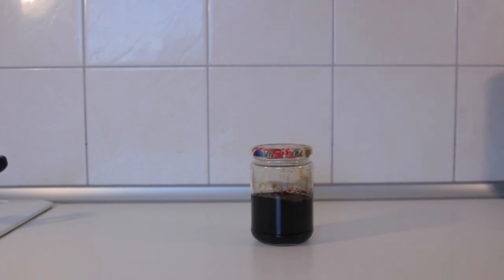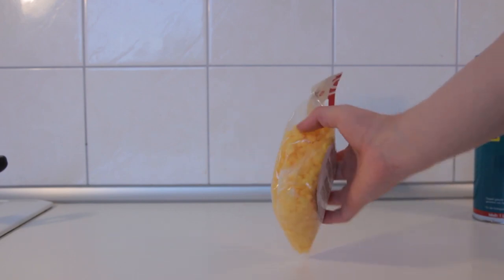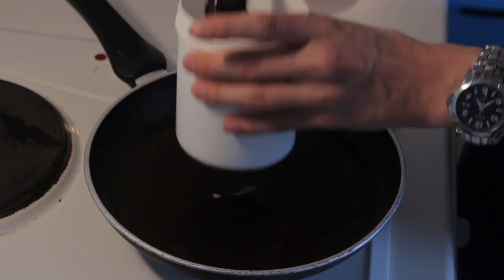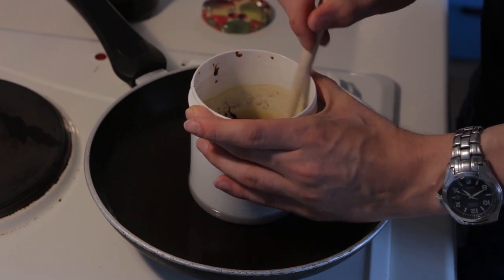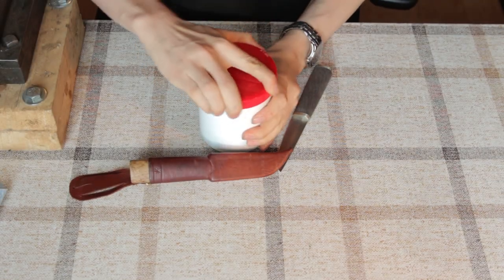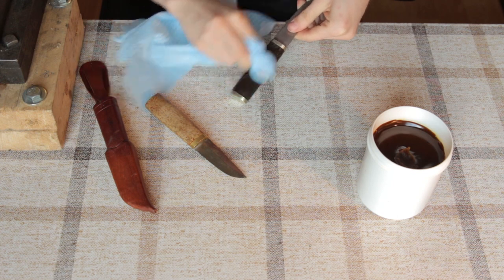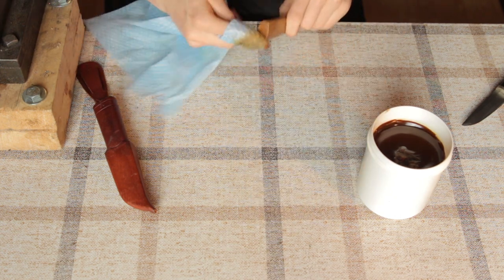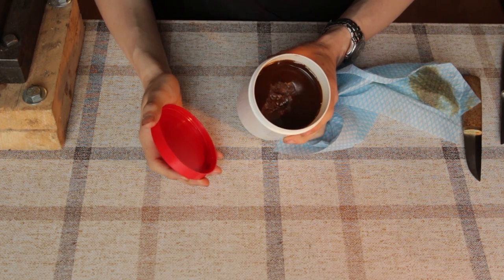Ultimate finish for the blade- and blacksmith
I find this mixture to be great for treating your knife and tool handles, as well as sheaths and other leather products and forged steel surfaces. It is based on the Finnish "terva pellavaöljy" and the recipe is as follows:

Into your container add 1/6th (of the volume of the whole container) of pine tar and 1/6th of benzine. Stir until the tar has dissolved in the benzine.

Now add boiled linseed oil until two thirds of the container are filled. Mix well.

Now heat up the whole mixture in a water bath and progressively add beeswax lenses until the fluid level rose another sixth of the container´s volume.

Now you should have about 1/6th leeway to stir without spilling everything. Make sure that everything is dissolved and mixed well.

Now make an ice water bath and keep mixing until it thickens up. Once it has a syrupy texture you can put it in the fridge until it is fully cooled. At room temperature it should have a creamy gel-like consistency.

Apply with a rag and rub in well. You can take off excess mixture with a dry part of the rag.